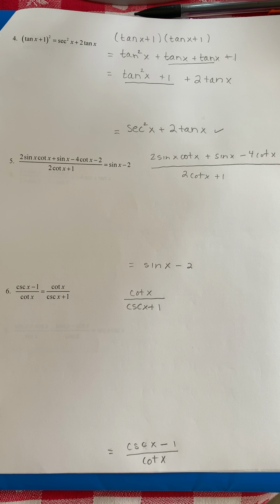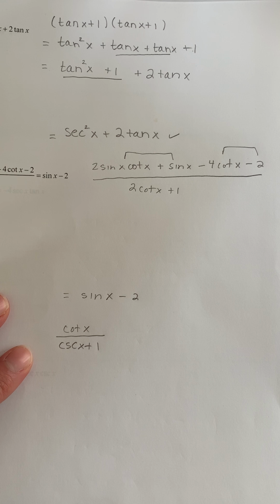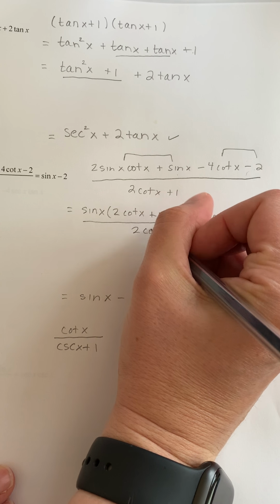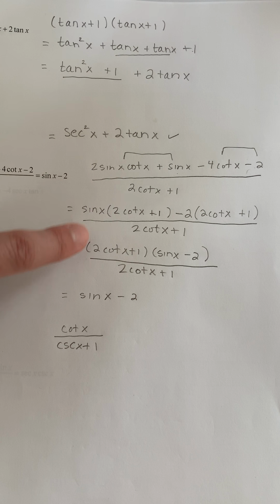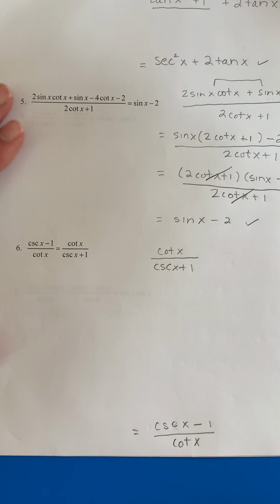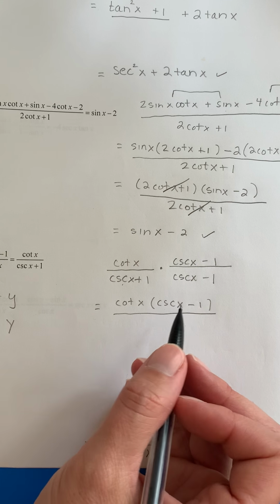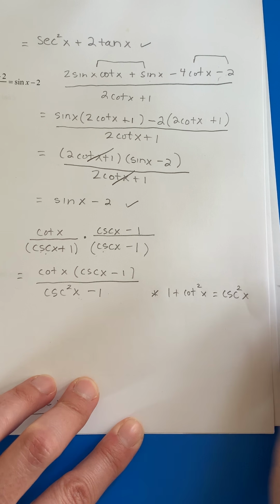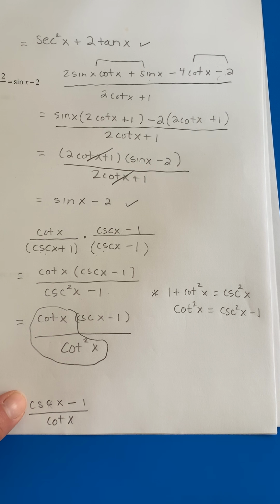Math 114 (3.1) Examples 5 & 6